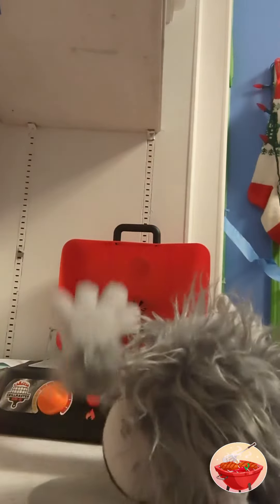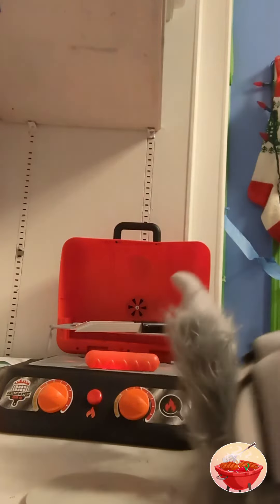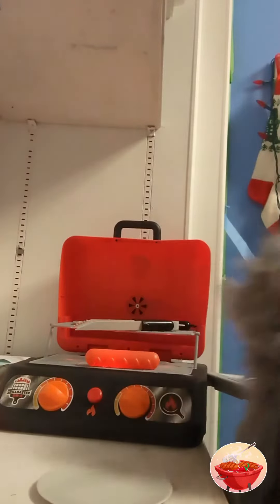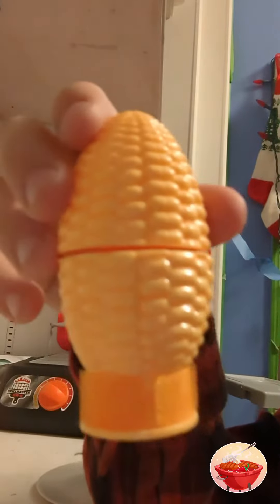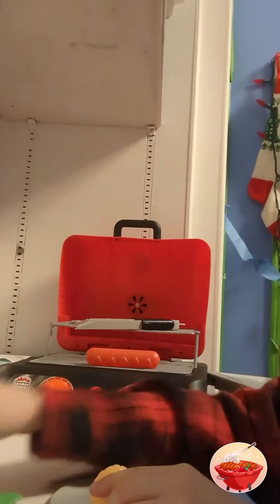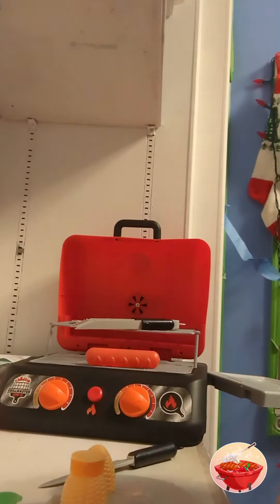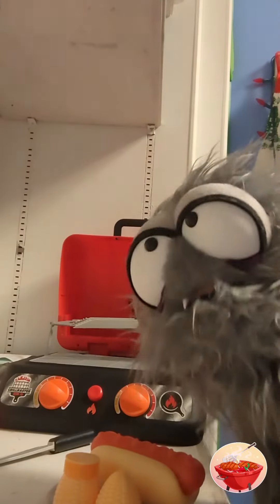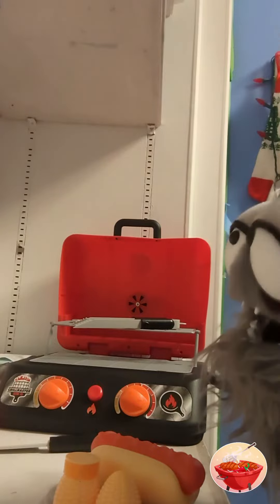Igor makes a hot dog 🌭